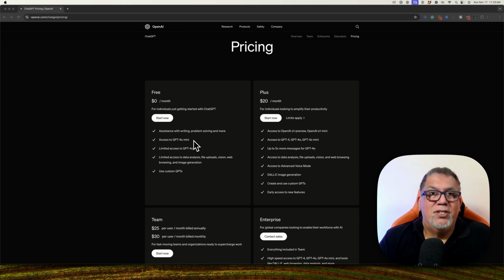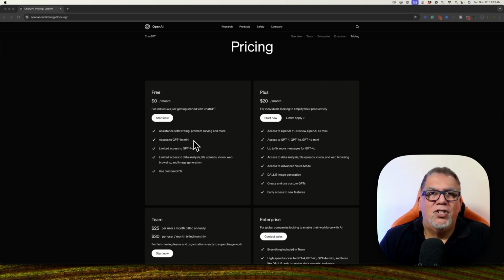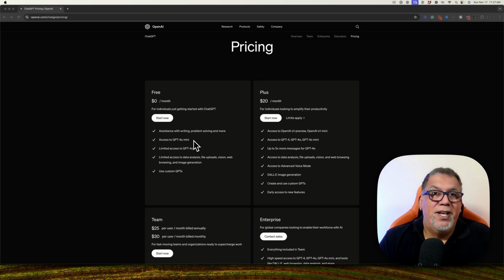Unveiling ChatGPT Plans: Which One's Right for You?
Is ChatGPT Free? Exploring the Free and Plus Plans

Hey there! In today's video, I answer a common question: Is ChatGPT free? We'll dive into both the free and paid plans of ChatGPT, covering what each offers and helping you decide which one is right for you. Whether you're a casual user or a professional, understanding the features and limitations of each plan can make a big difference. Join me, David Basulto, as I guide you through this journey and help 1 million teachers and students harness the power of AI for enhanced learning and productivity.

00:00 Introduction and Overview
00:47 Exploring the Free Plan
01:35 Diving into the Paid Plan
03:14 Choosing the Right Plan for You
04:26 Conclusion and Final Thoughts